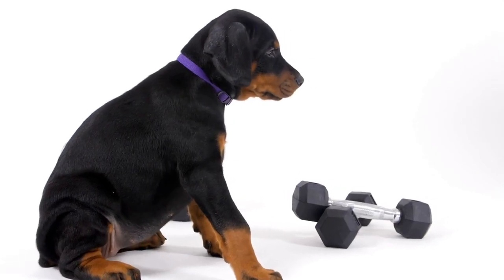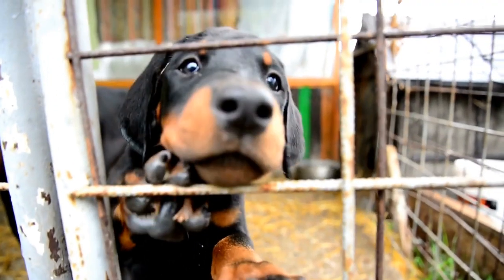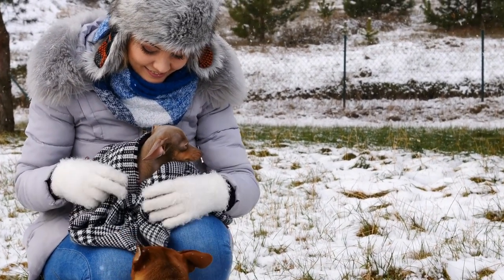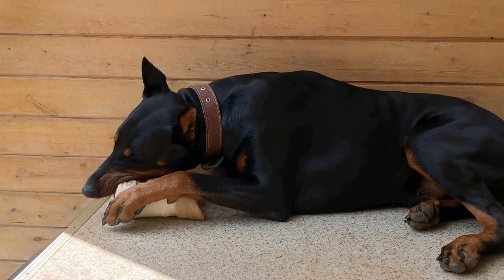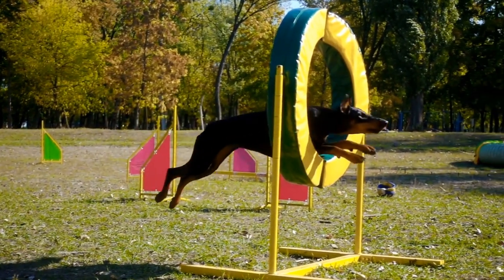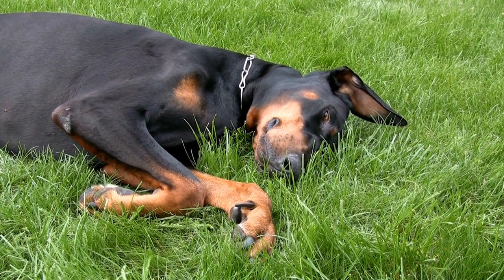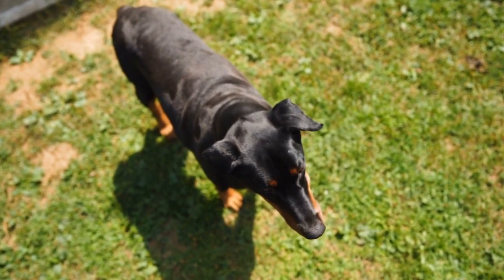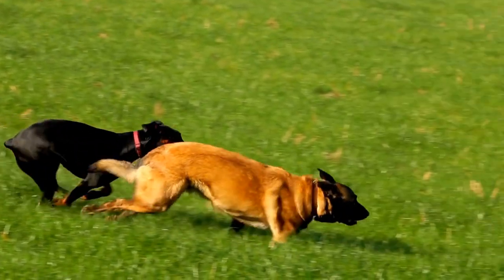How to Train Your Doberman Pinscher for Agility Competitions dobermann doberman dog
Doberman Pinschers are intelligent, strong, and agile dogs, making them great candidates for agility competitions. Training a Doberman for agility requires patience, consistency, and knowledge of the breed. This video will discuss tips and strategies for training your Doberman for agility competitions. Keywords: Doberman Pinscher, Agility Competitions, Training, Patience, Consistency, Breed Characteristics. Long Tail Keywords: Doberman Pinscher Training, Agility Training for Doberman Pinscher, Training Tips for Doberman Pinscher Agility Competitions.

american kennel clubathletecute dogsdoberman pinscherdog agilitydog agility competitiondog showdog show best in showdog show nbcgolfkennel club of philadelphiamlbnational dog shownational dog show 2022national dog show 2023national dog show best in shownational dog show highlightsnational dog show winnernbanbc sportsnflnhlolympicsother sportspgatennisthanksgiving dog showwestminster dog showpurina